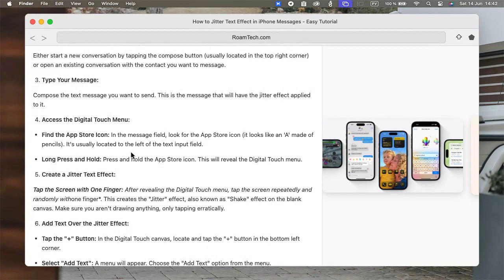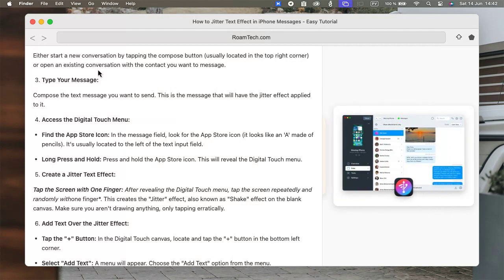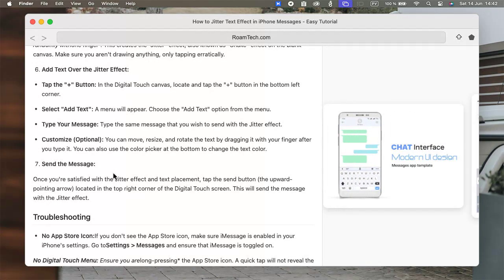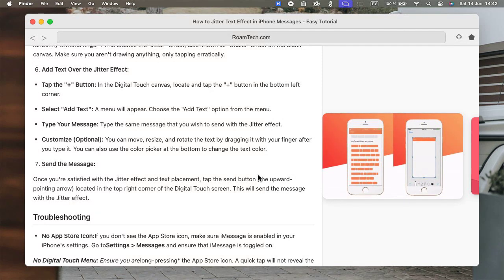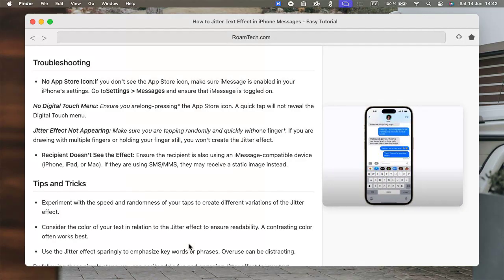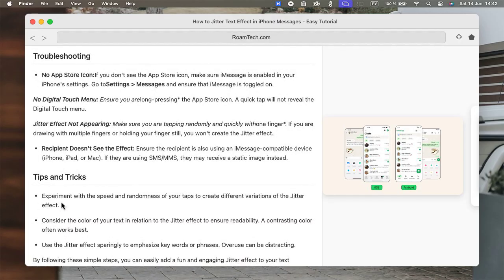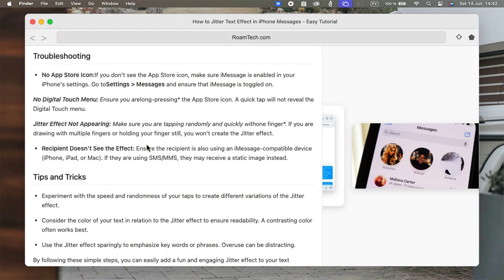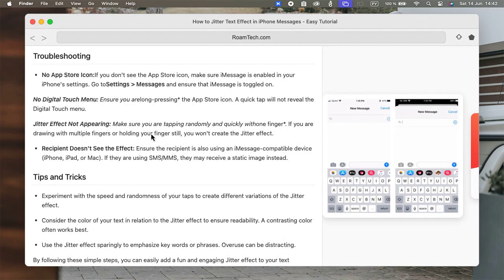How to Jitter Text Effect in iPhone Messages Easy Tutorial